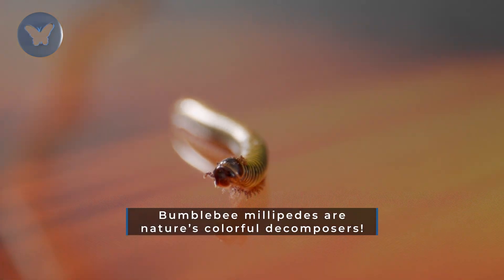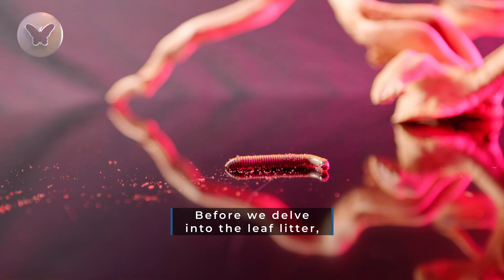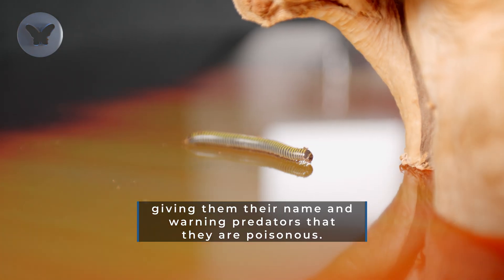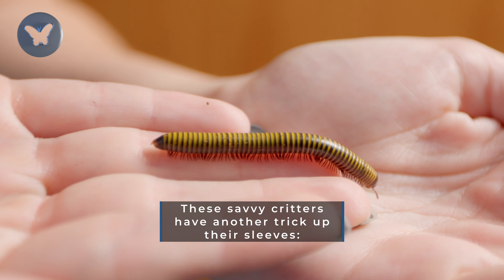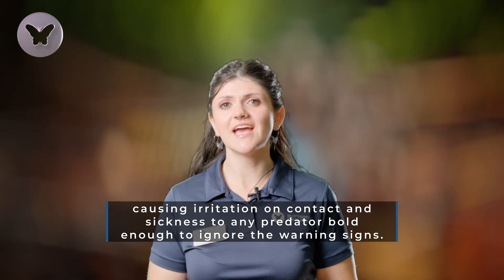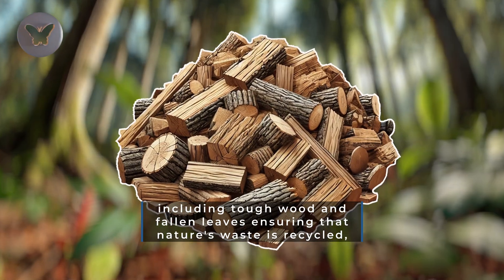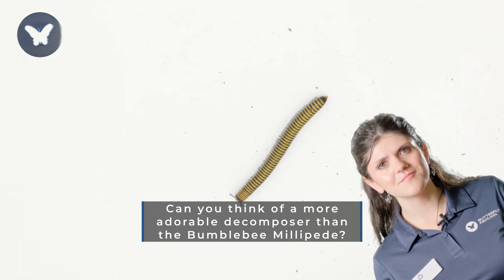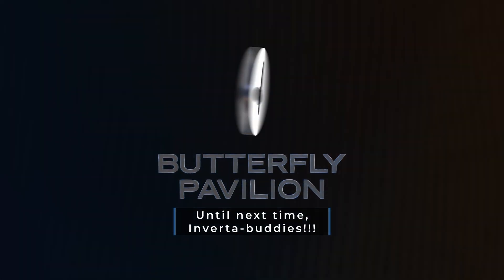The Bumblebee Millipede is Not Your Average Decomposer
These millipedes are not your average decomposer! Known for their striking black and yellow stripes, Bumblebee Millipede's unique coloring serves as a powerful warning to predators. Like many other invertebrates, these bright colors let predators know that they are poisonous. When threatened they’ll excrete a substance that can cause irritation and sickness.